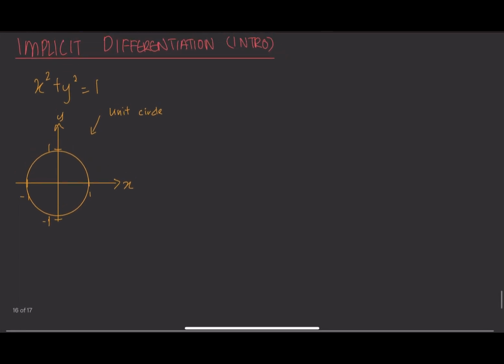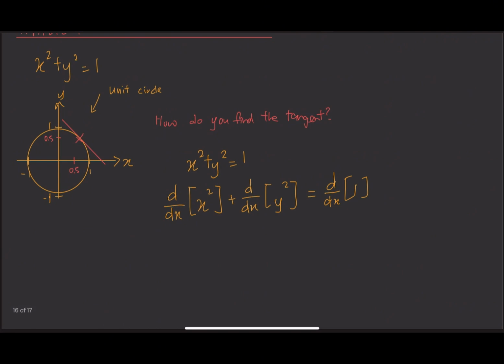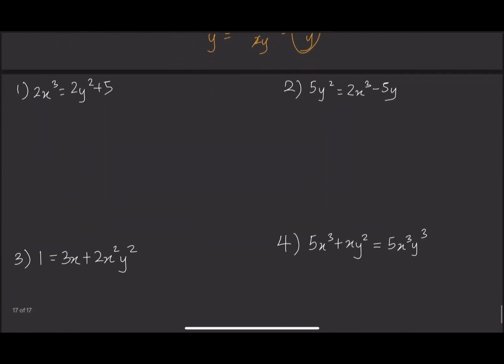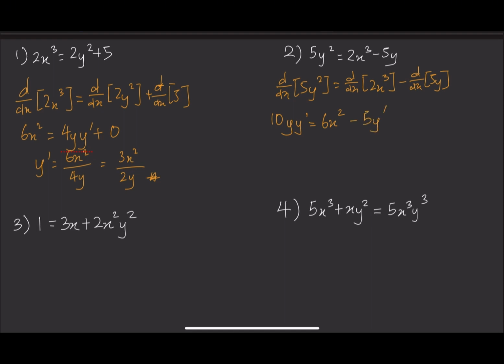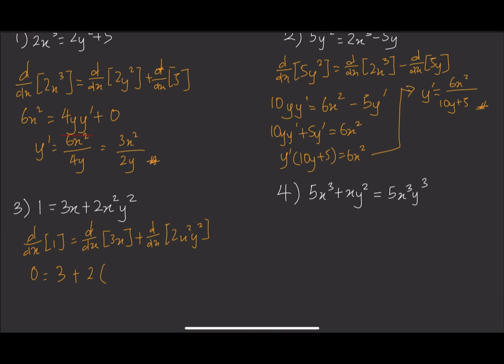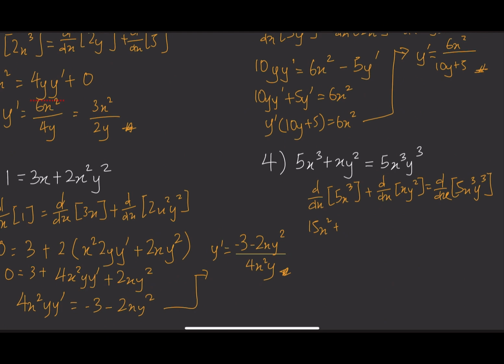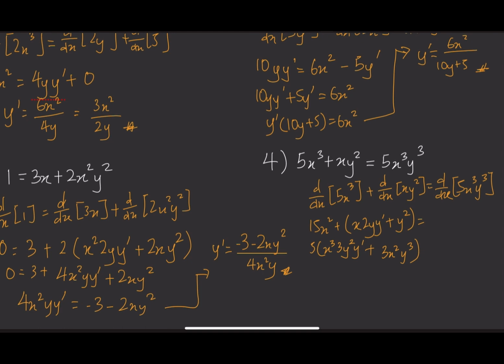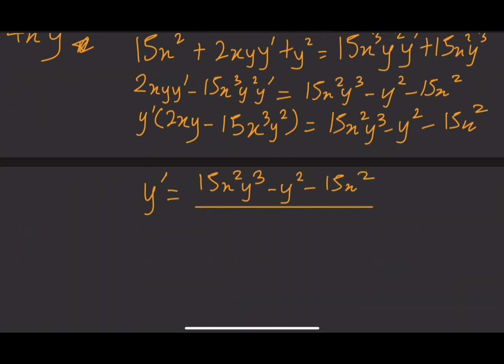Implicit Differentiation - Introductory Calculus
📚 Calculus | Intro to Implicit Differentiation
🔍 Welcome to 'Implicit Differentiation - Introductory Calculus,' your gateway to mastering this powerful calculus technique. In this comprehensive introductory video, we demystify implicit differentiation, a key tool for solving complex equations.

🧮 What you'll learn:
- Understanding Implicit Differentiation: Uncover the concept and significance of this technique.
- Finding the Slope of a Circle: We'll explore how implicit differentiation can be applied to solve problems like finding the slope of a circle.
- Real-world examples and practice problems to solidify your understanding.

🔢 We'll start with the basics, explaining implicit differentiation in a clear and approachable way. Then, we'll apply these principles to real-world scenarios, including finding the slope of a circle, making calculus a breeze.

📈 Supercharge your calculus skills, ace your exams, and stay ahead of the curve (pun intended).

Explore our other calculus and mathematics tutorials to deepen your knowledge. Have questions or need further clarification? Drop them in the comments below, and our team is here to assist. Thanks for tuning in, and let's make calculus both accessible and enjoyable! 📊📏📉